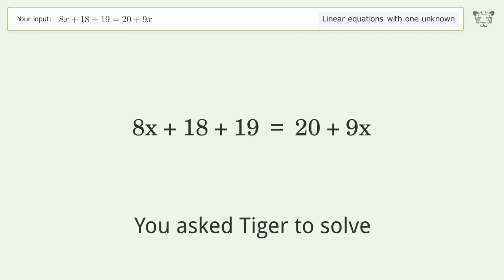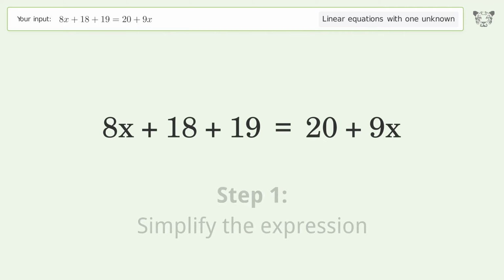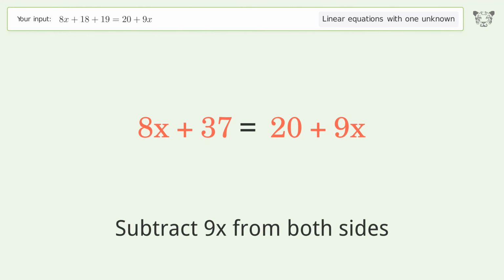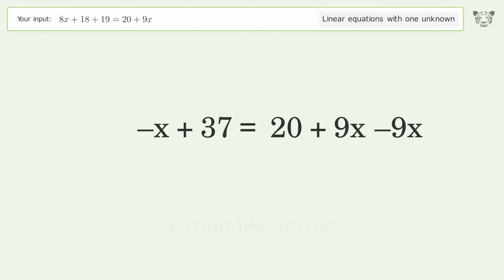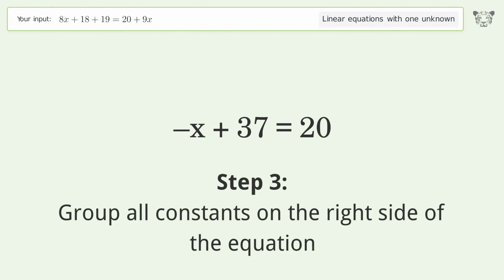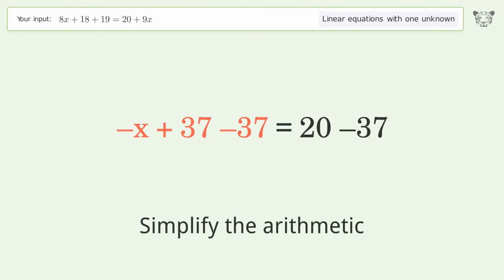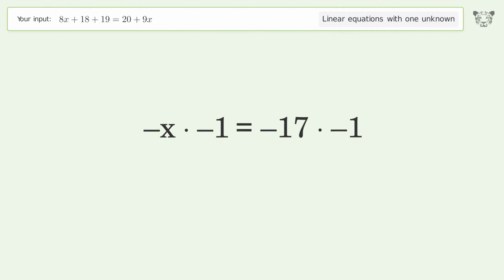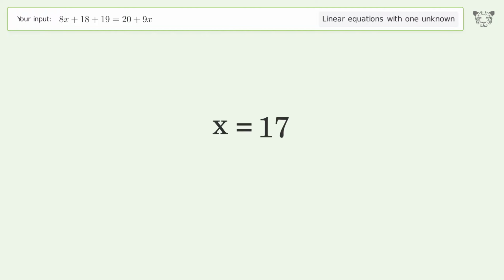Solve 8x+18+19=20+9x: Linear Equation Video Solution | Tiger Algebra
Struggling with 8x+18+19=20+9x? Watch our step-by-step video on Tiger Algebra to master this linear equation effortlessly.